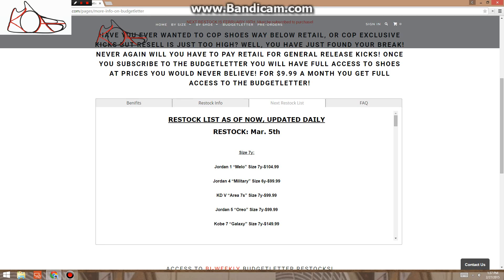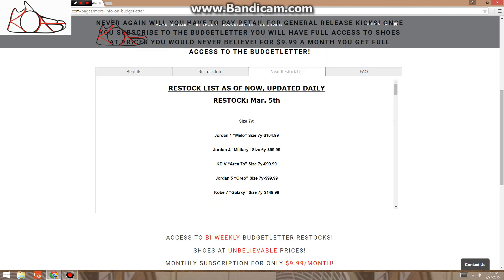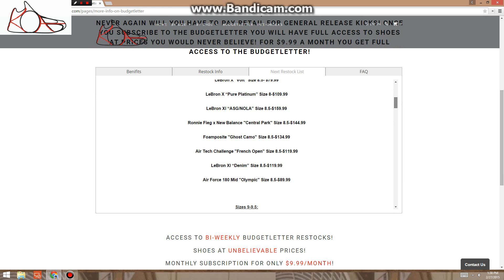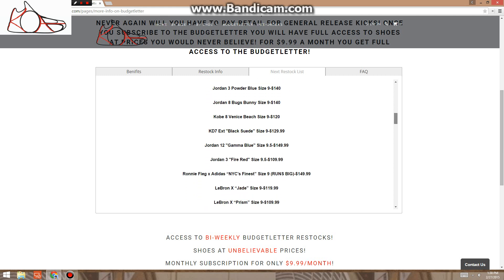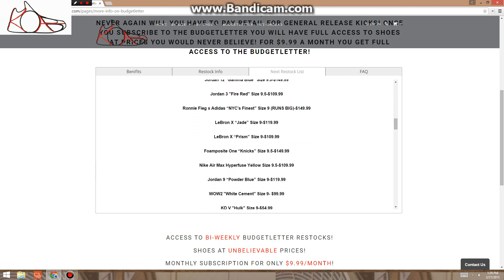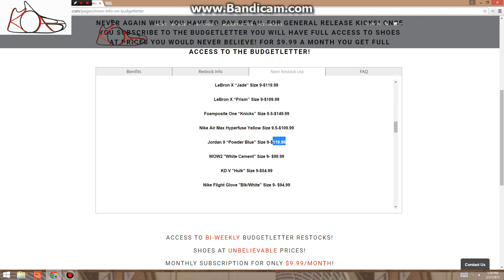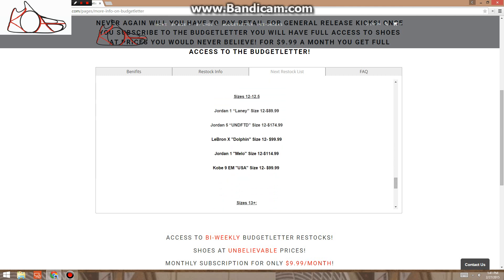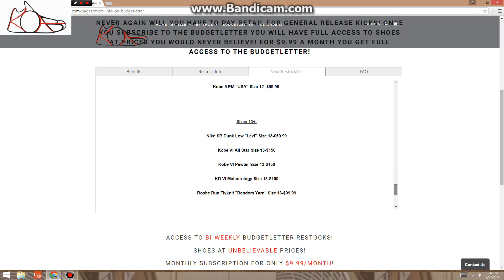For Sale | We Doing It Again!! 60+ Kicks BELOW MARKET VALUE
Feel Free To text Me With Questions